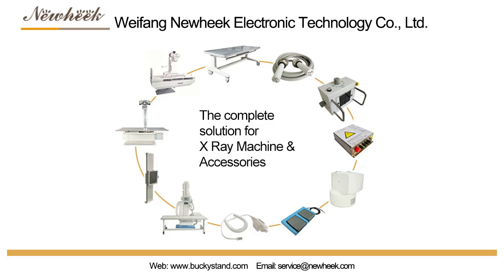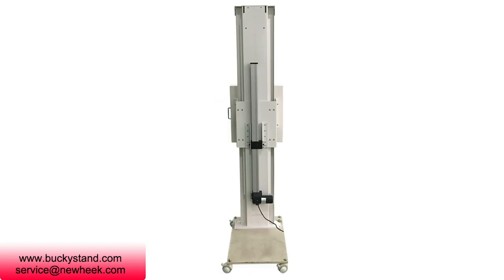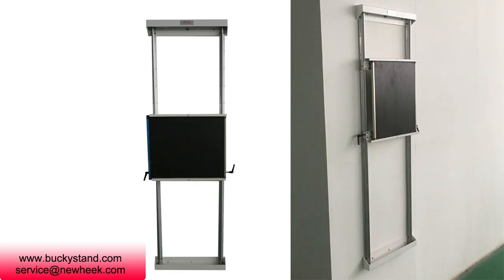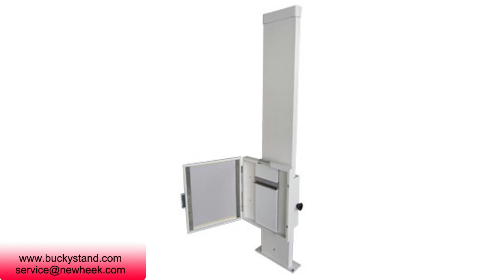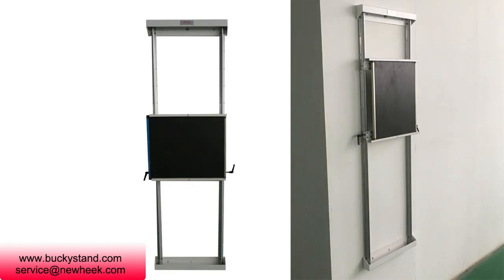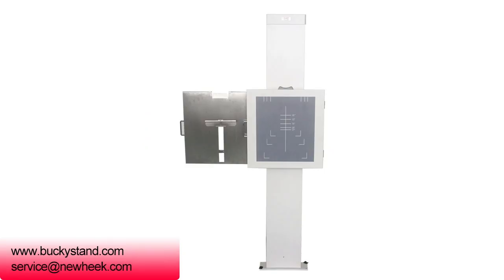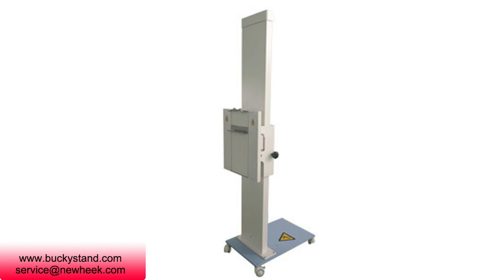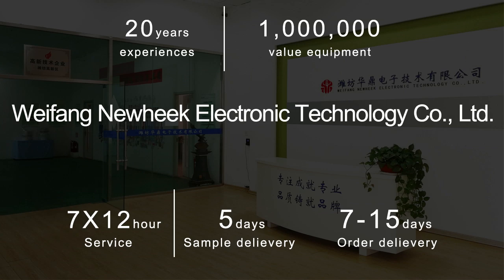New bucky stand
Newheek is currently the only manufacturer in China that has a fully self-contained production line of X-ray image intensifiers. It is internationally comparable to Toshiba, Philips, Siemens and Thales. It mainly produces medical diagnostic X-ray machines, medical X-ray film holders, medical X-ray image intensifier TV systems, and X-ray machine remote control transformation services that undertake darkroom modification rooms.